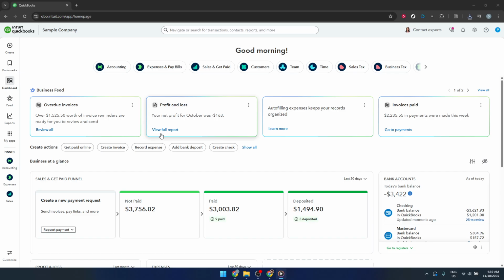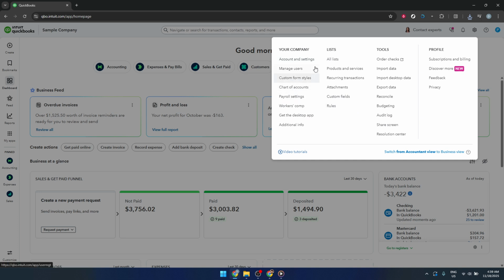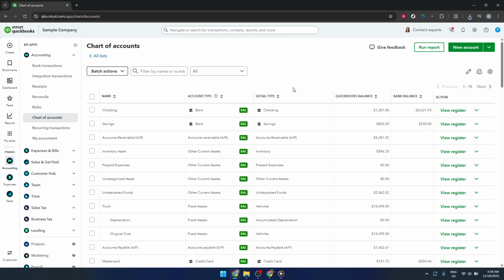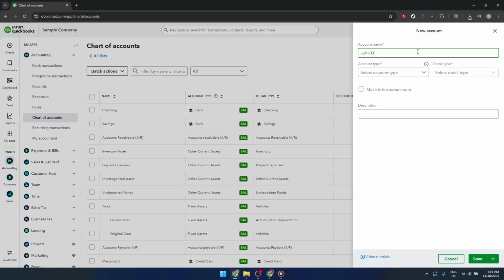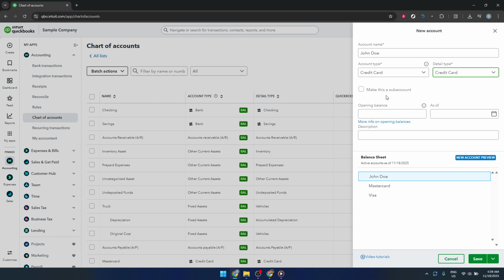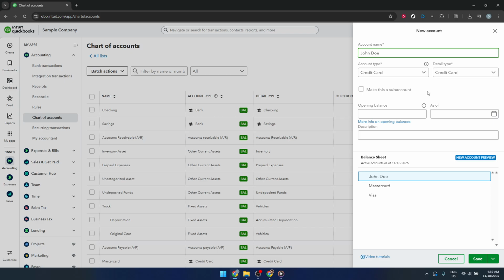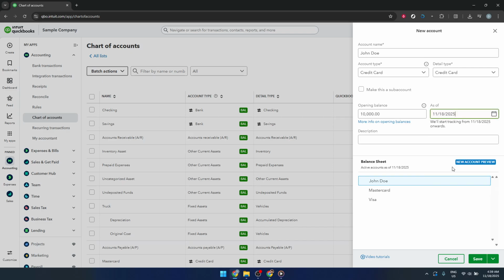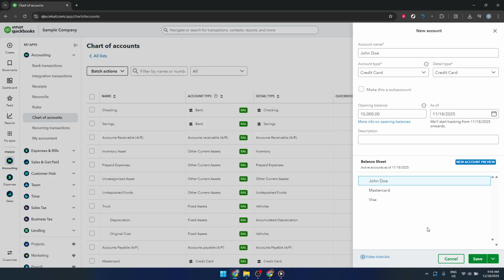How To Add A Credit Card To QuickBooks Online [2025 Guide]